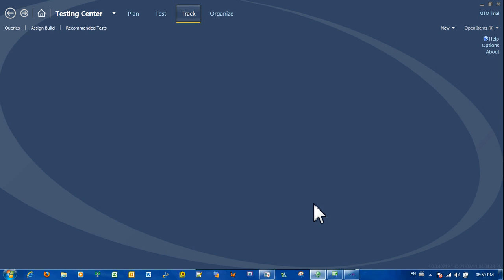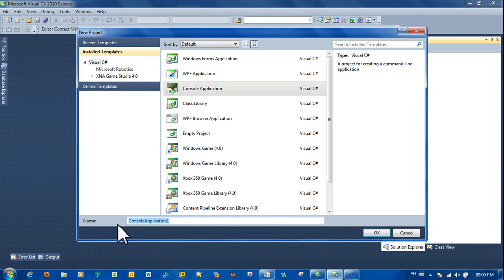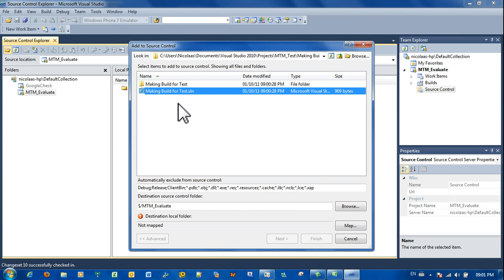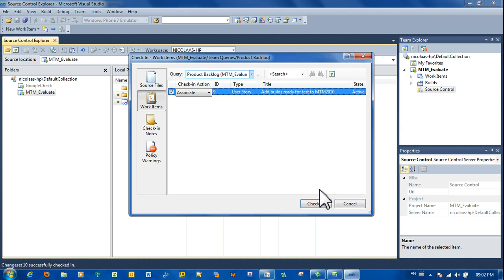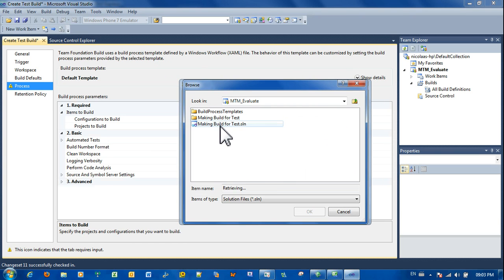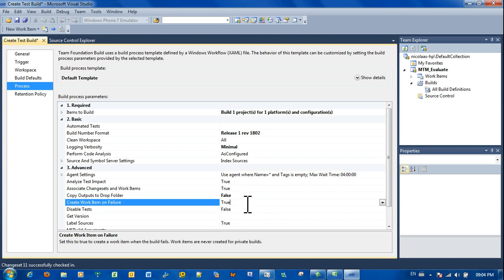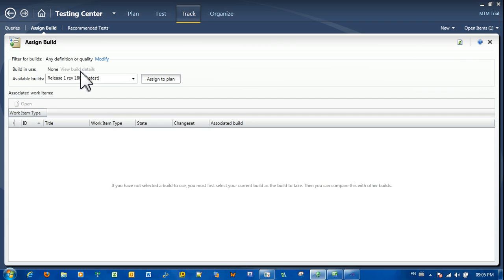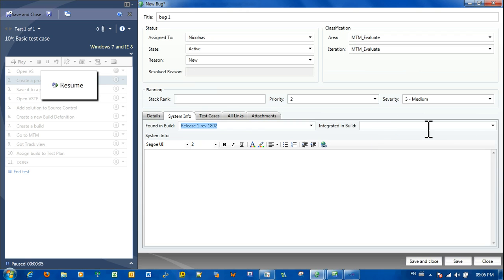Adding builds manually to MTM2010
Problem(s): 1) Testers can not assign a build to a Test Plan in Microsoft Test Manager without using TFS2010 Build Definition. 2) Midway in a project it is not advisable to migrate from a working configuration management system to another.So what tends to happen MTM users have a hard time logging defects against a build that is never created in TFS. 3) If development is happening on non Microsoft environments but the requirements are managed in TFS builds are not added to TFS.
GOAL: In this video I explain how I managed to create a fake solution so that a build can be generated in TFS so that a build can be assigned to a Test Plan in MTM.